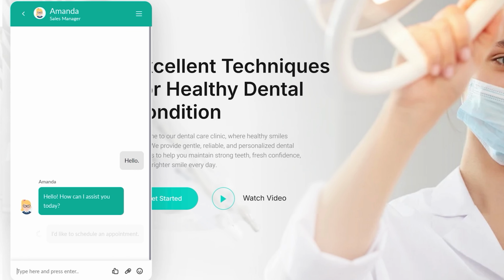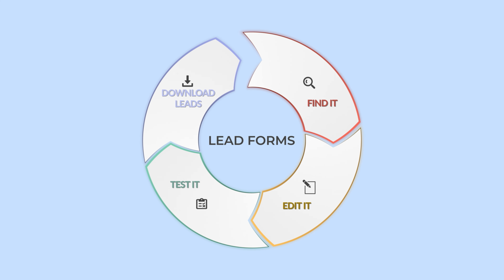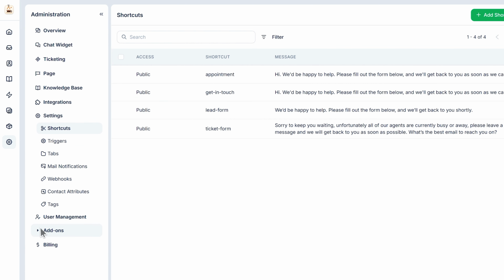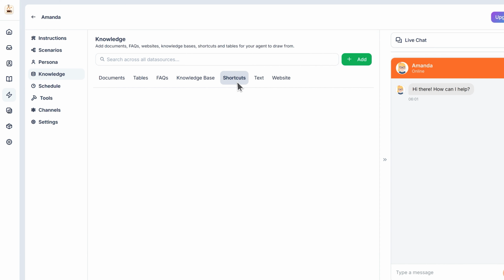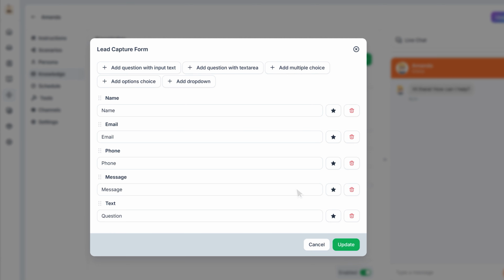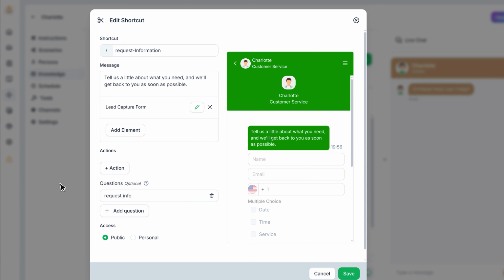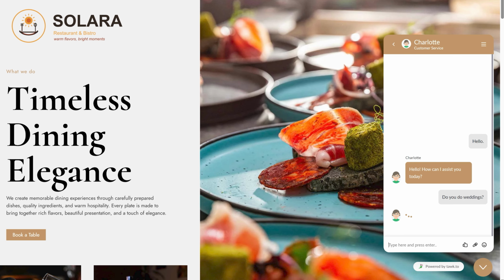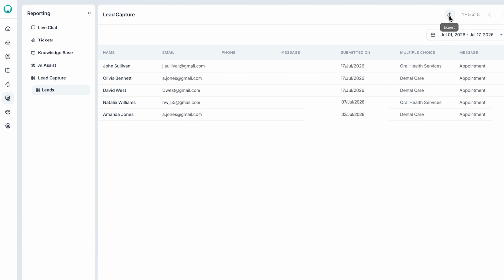How to Set Up a Lead Capture Form in tawk.to | Collect, Edit and Download Leads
Learn how to create and manage a Lead Capture Form in tawk.to so your AI agent or your team can collect visitor details directly inside a chat.

This video covers how to set up the form through your Settings or through your agent's Shortcuts, how to customise the fields, and how to test it in the preview before going live. You'll also see where to find and download your leads once the form is collecting submissions.